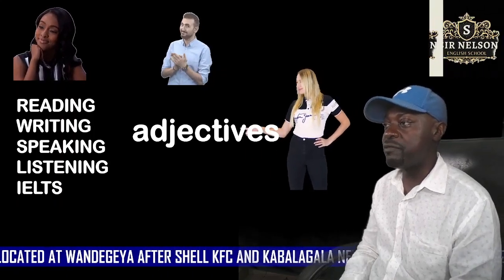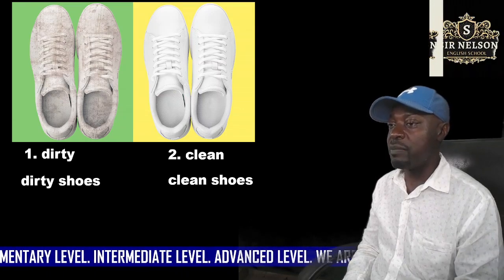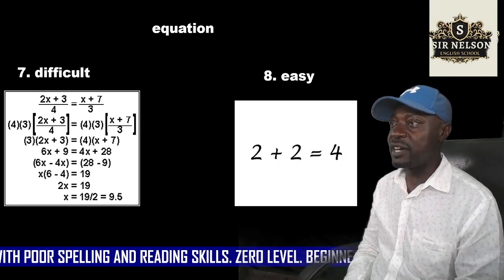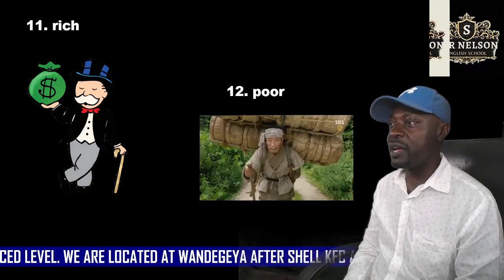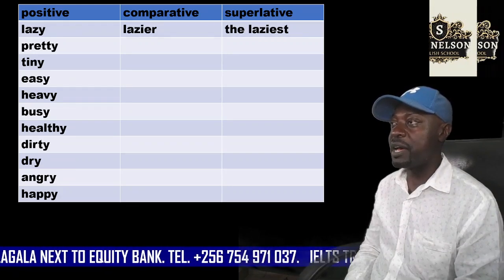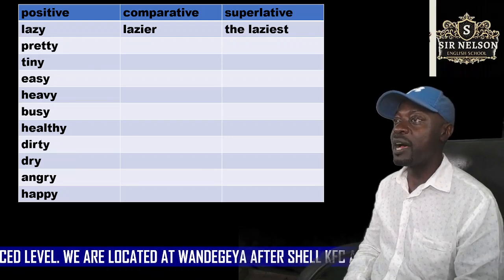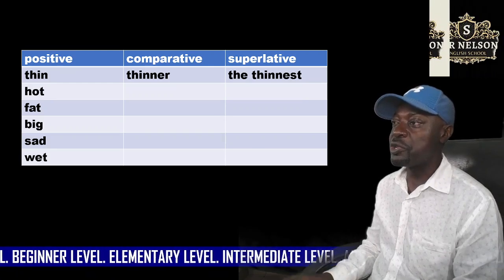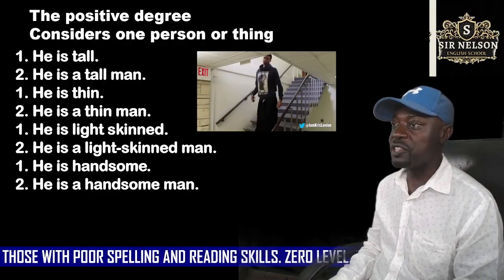adjectives, level two